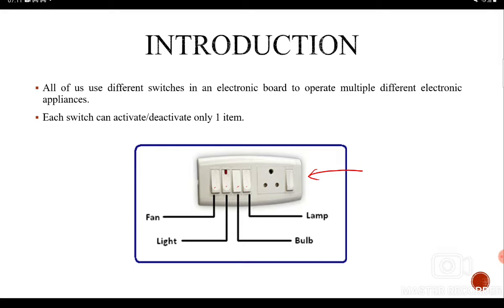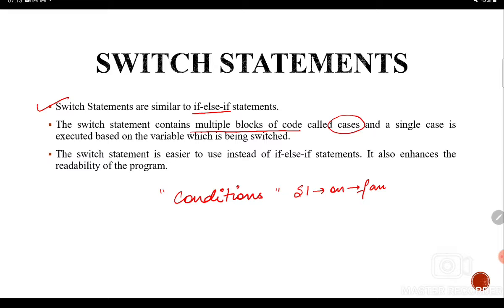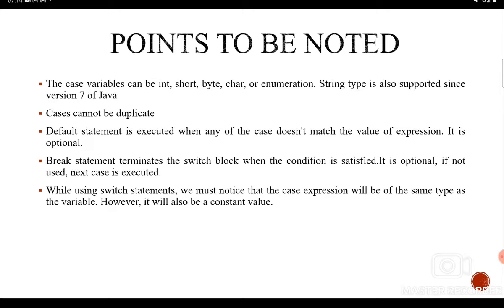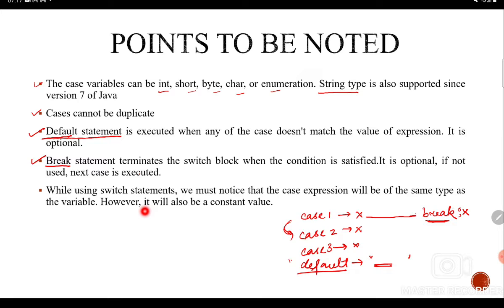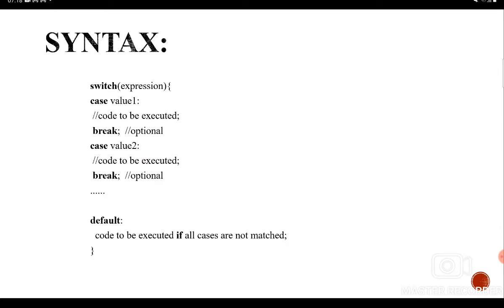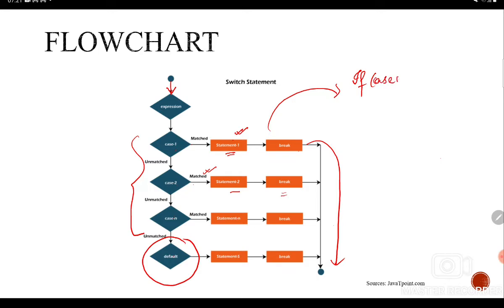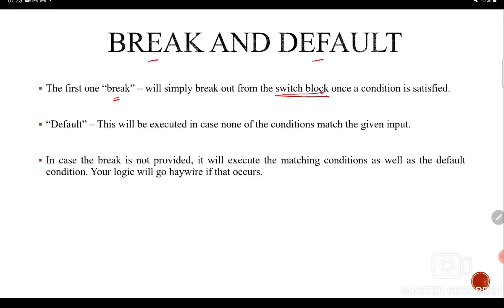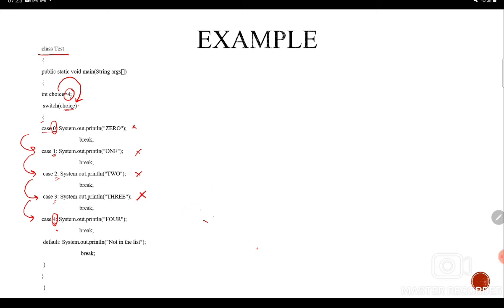20092021_Switch statements_Control flow statements (Part 2